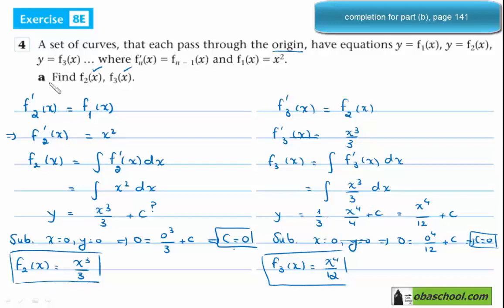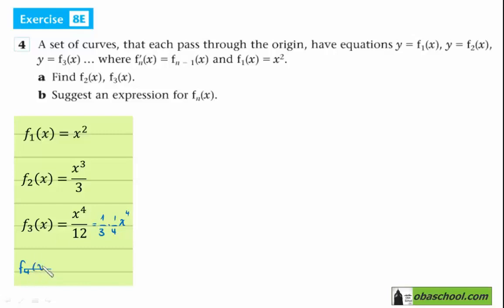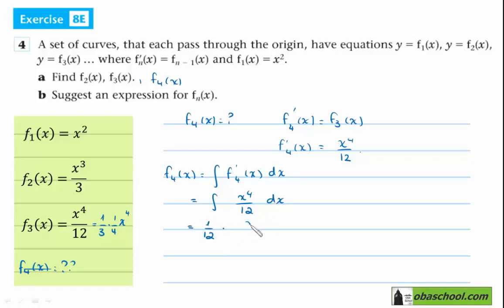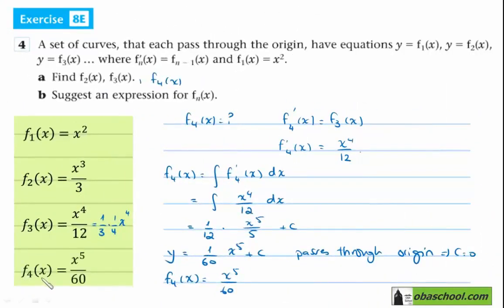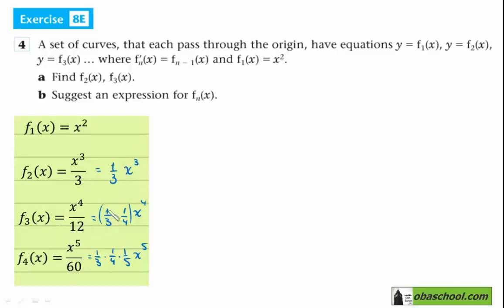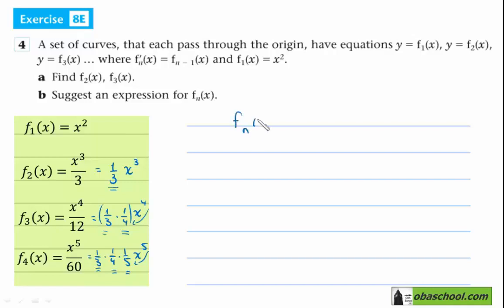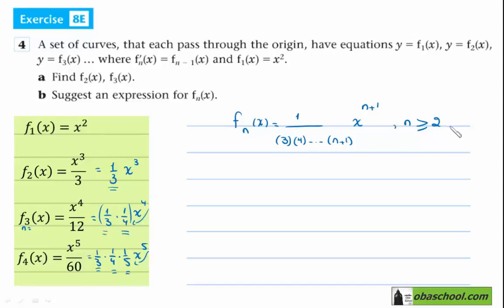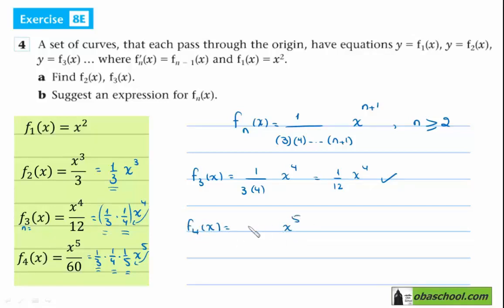Integration – 1.23 Finding Functions - Deduce the General Formula for Function Fn(x)